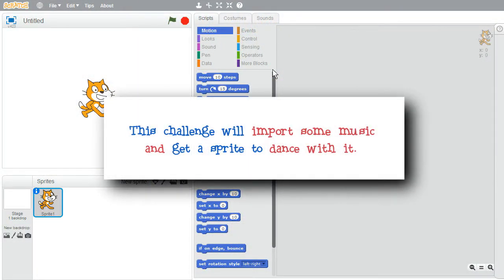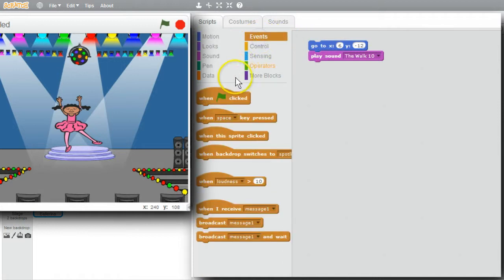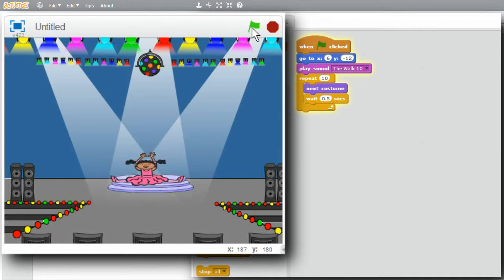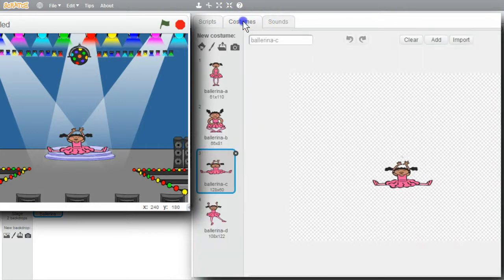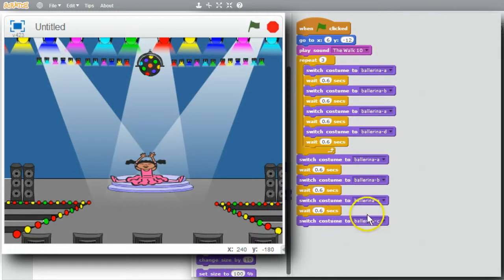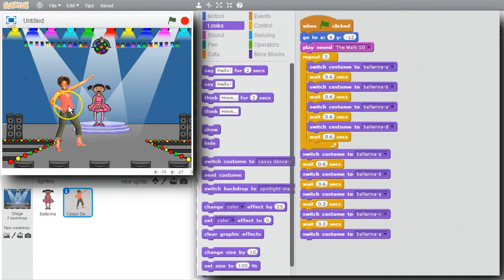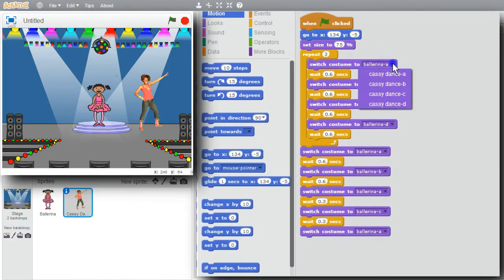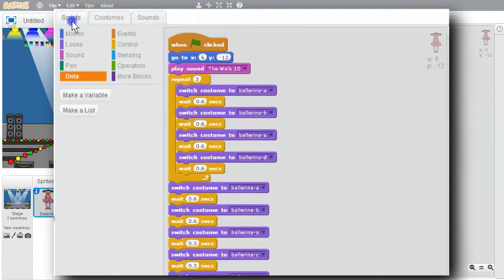Programming 4 Kids in Scratch 2: Challenge #22 - Song and Dance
This is the 22nd of over 60 challenges to teach kids (about 5th grade and up) programming using Scratch 2.

This challenge creates a program in which a couple sprites dance to an imported music clip (sound clip).